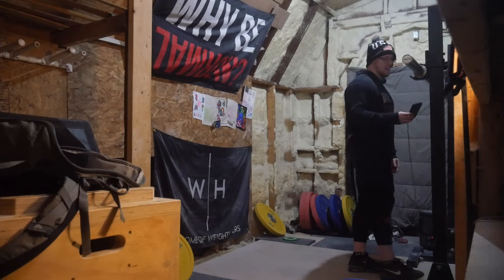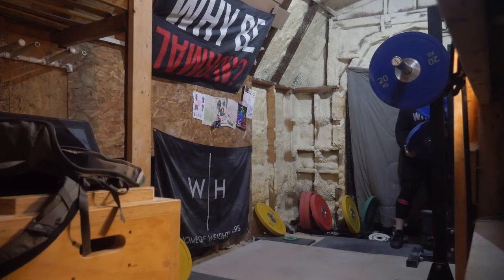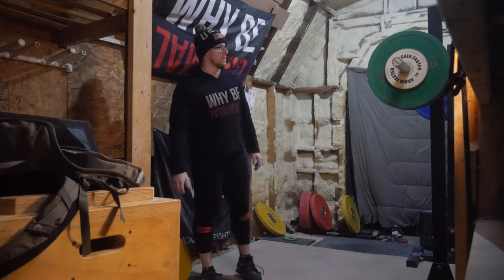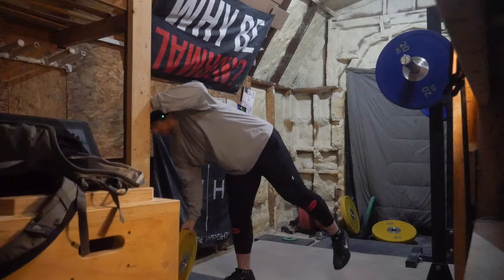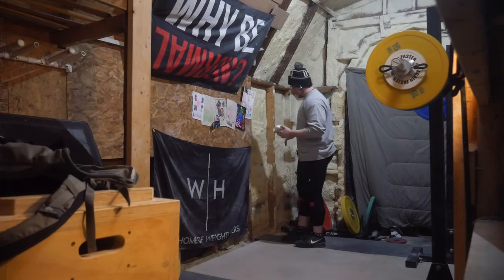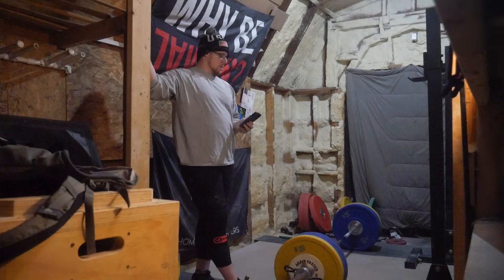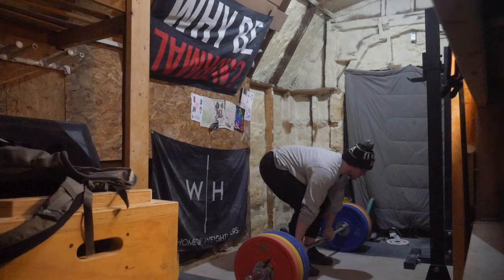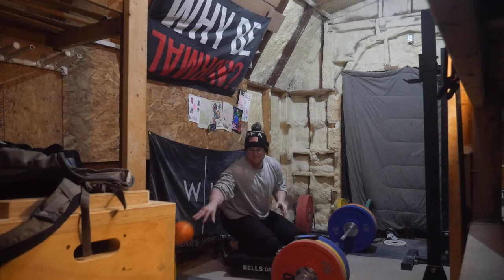Mic'd Up - Lifting in the cold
Link : youtu.be/1zmJ_4kGYUU

Weightlifting,Weightlifting training,Snatch,Clean and jerk,Weightlifter,Weightlifter training,deadlift,back squat,front squat,weightlifting.ai,training session,weightlifting training session,olympic weightlifting,snatch,clean and jerk,squat,olympics,weightlift